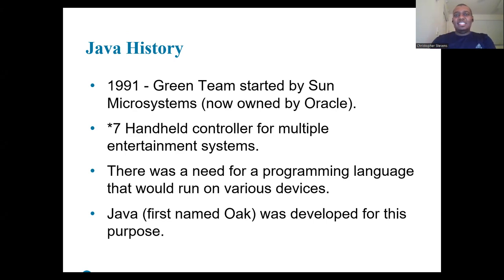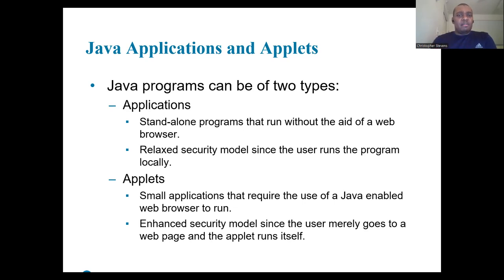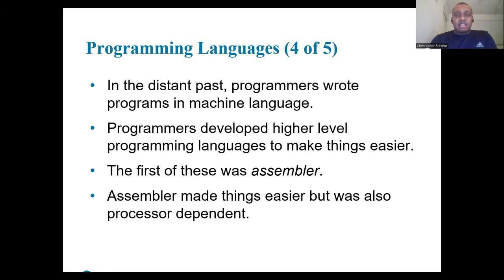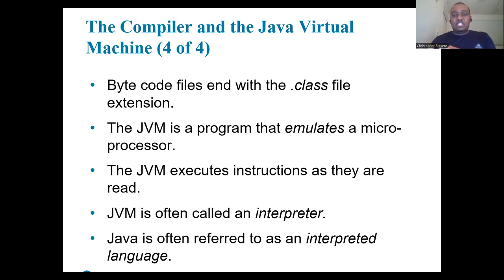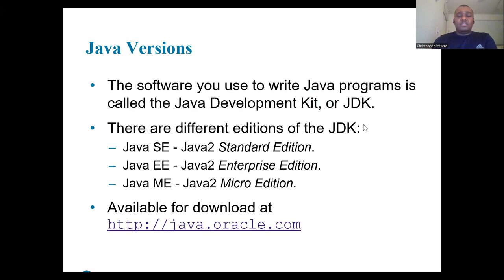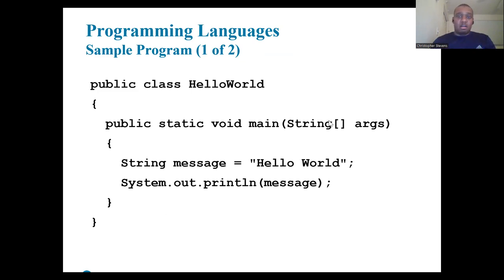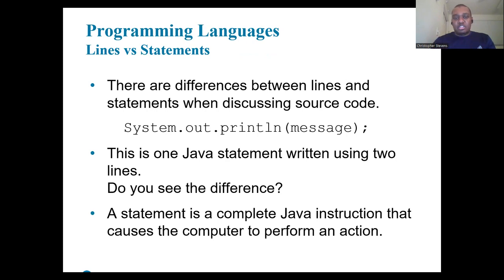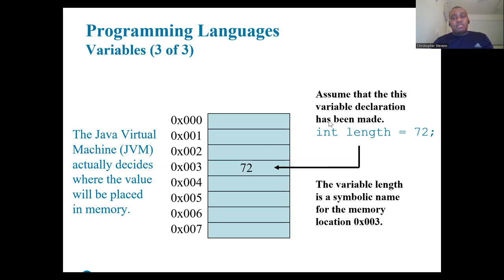History and Basics of Java programming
Explore the history of Java and cover some essential Java programming basics